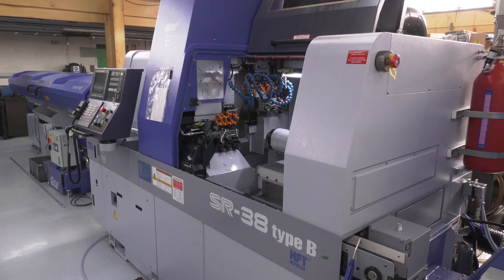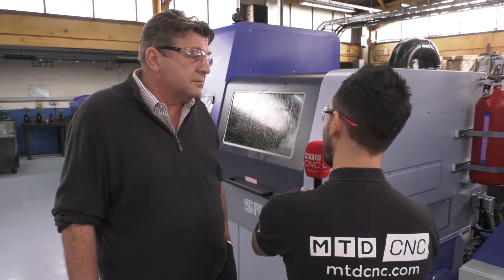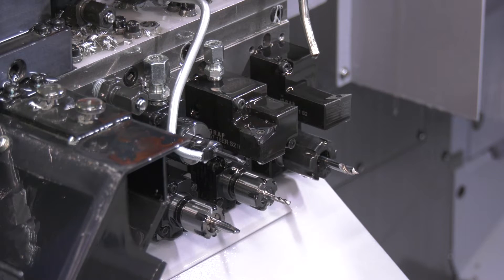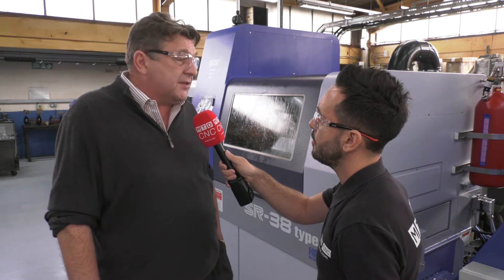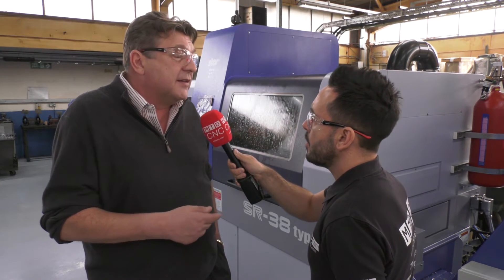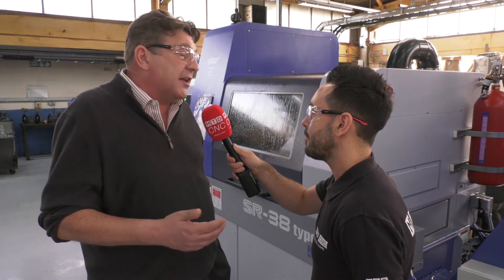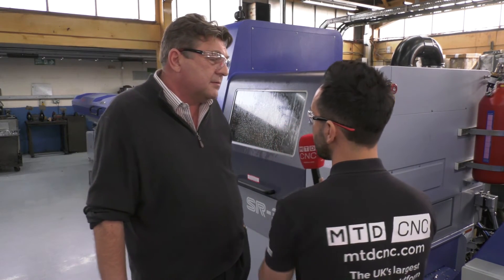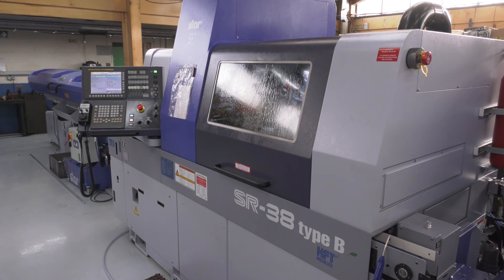GW martin look to Star to provide faster methods of production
Gio visits GW Martin in Portsmouth to investigate the companies recent investment in Star's SR 38 sliding head technology. Incredible to hear how this machine has improved their production and given the business far more flexibility.